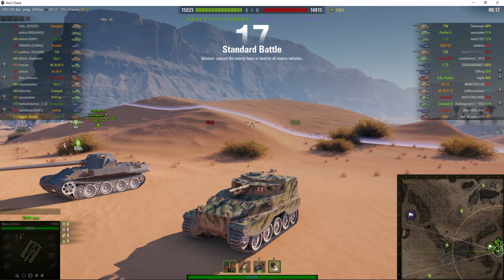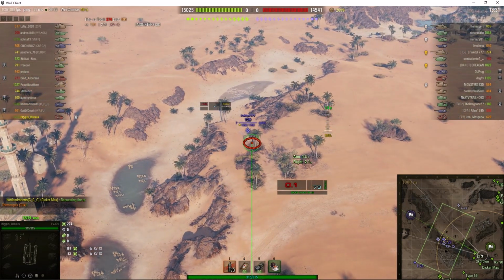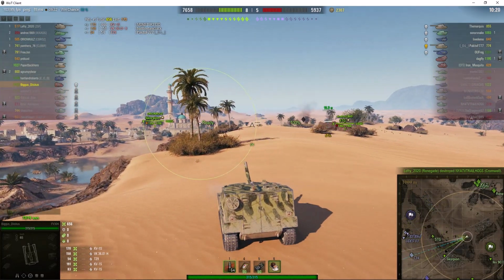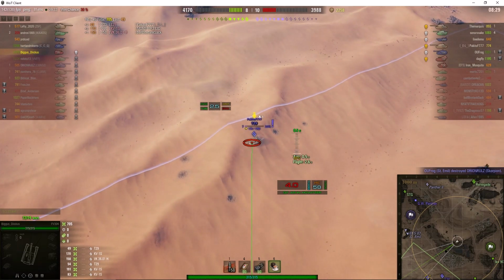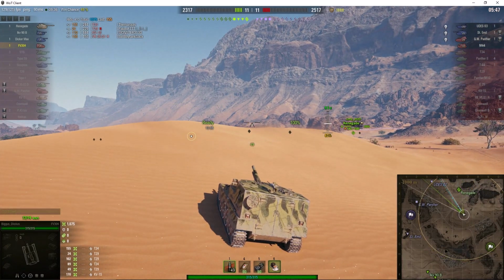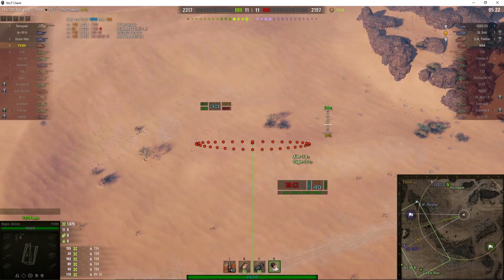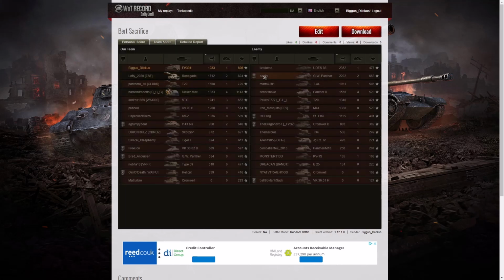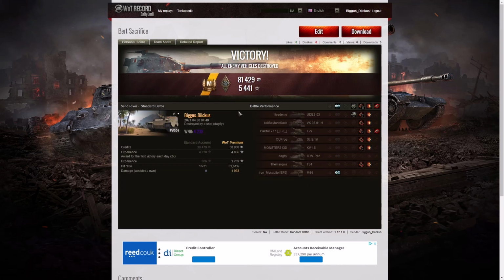FV304 - Biggus_Diickus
This replay is from 30 April 2021 on Sand River. The player was Biggus_Diickus in the FV304.